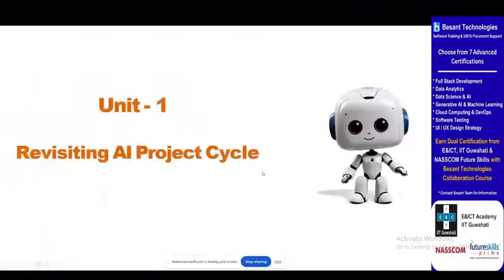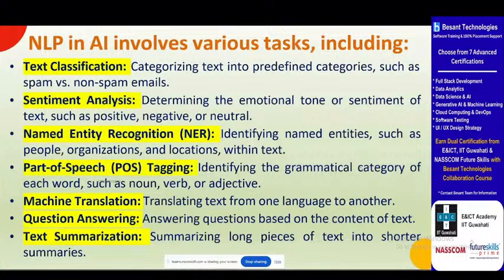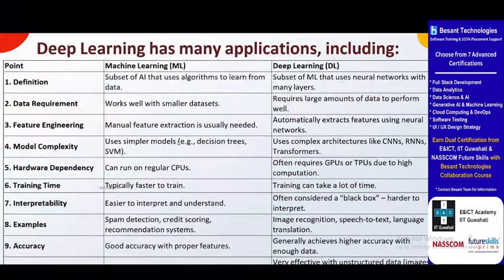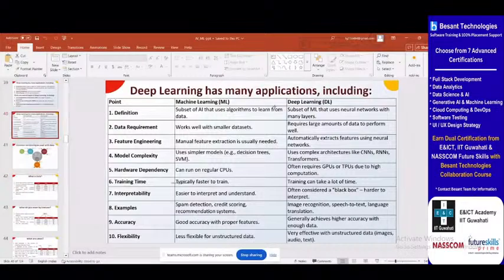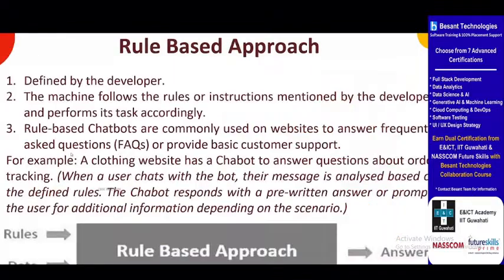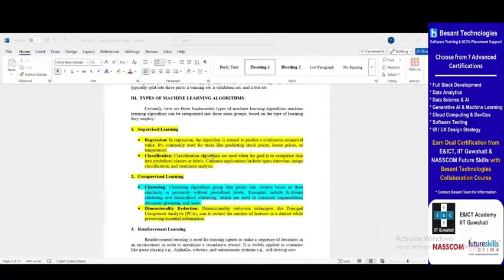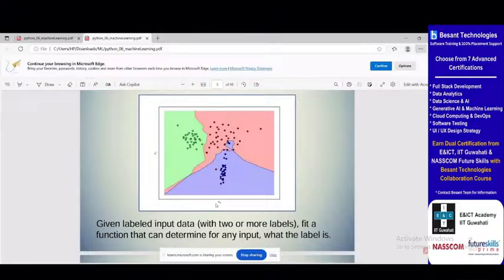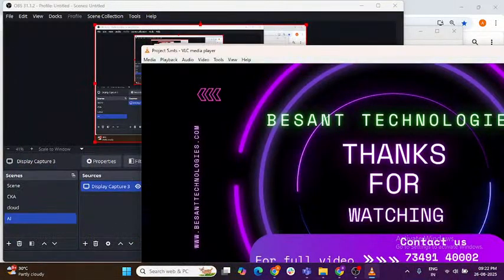Artificial Intelligence (AI) Beginner to Advanced | Full Course 2025 | Besant Technologies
Unlock the power of Artificial Intelligence (AI) with this Beginner to Advanced Full Course (2025) by Besant Technologies.
This course is designed for students, professionals, and anyone eager to build a career in AI, Machine Learning, and Deep Learning.

✅ What you’ll learn in this AI Course:

Introduction to Artificial Intelligence & Real-world Applications

Python for AI: Programming Basics & Libraries (NumPy, Pandas, Matplotlib)

Machine Learning Fundamentals (Supervised, Unsupervised, Reinforcement Learning)

Deep Learning with Neural Networks & TensorFlow/Keras

Natural Language Processing (NLP) & Computer Vision Basics

AI in Business, Healthcare, and Emerging Technologies

Hands-on Projects & Interview Preparation for AI Careers

Students & Freshers starting their AI journey

Software Engineers, Data Scientists & IT Professionals

Anyone interested in AI, ML, or Deep Learning for career growth in 2025

Besant Technologies is a leading training institute offering job-ready programs in🎓 Advanced Certification Programs at Besant Technologies (Powered by IIT Guwahati - E&ICT Academy & NASSCOM FutureSkills Prime)

✅ Government-Recognized Certifications